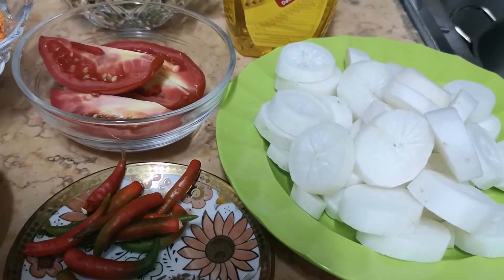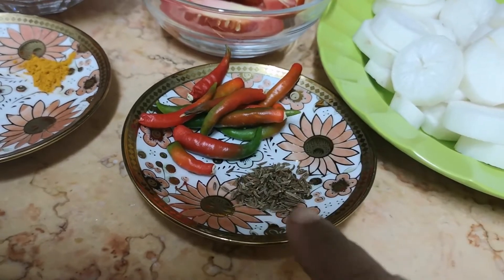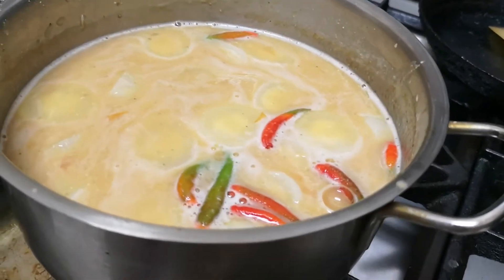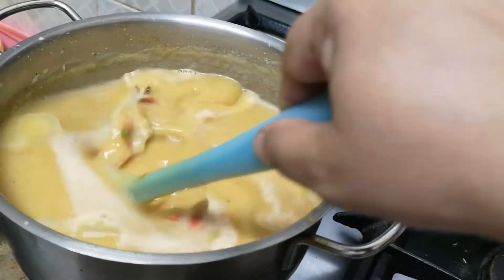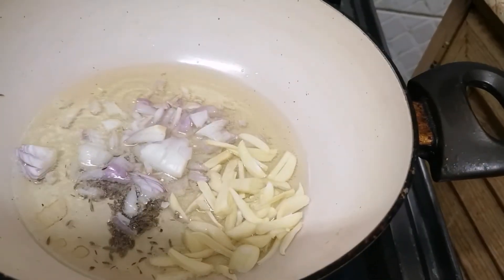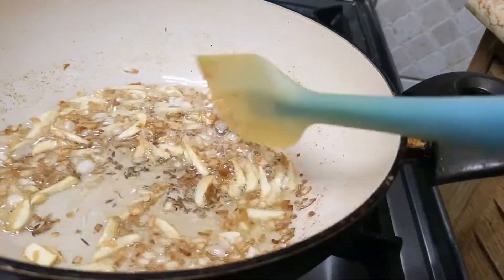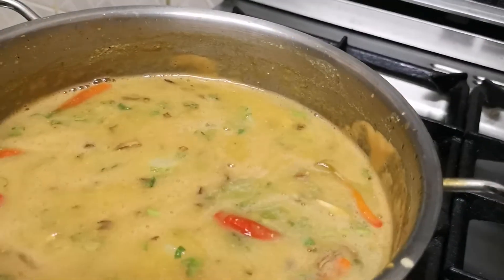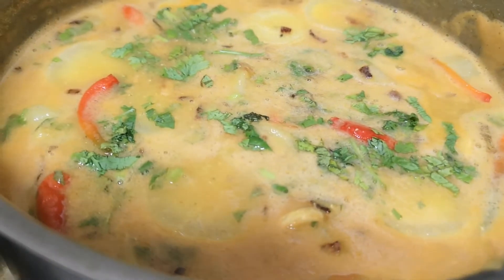মুলা দিয়ে মসুরীর ডাল রেসিপি।Yesmin Cooking.